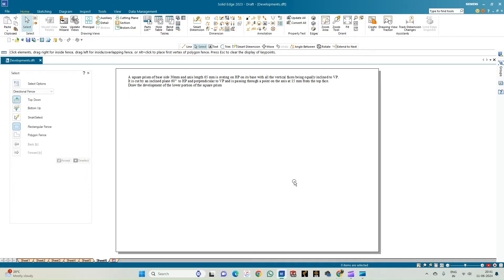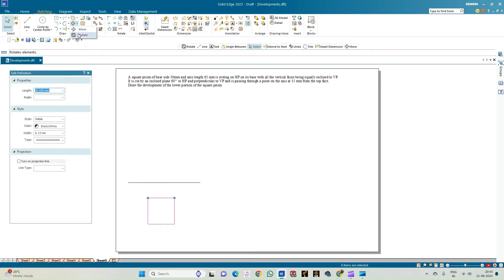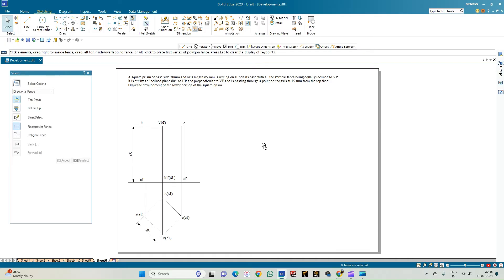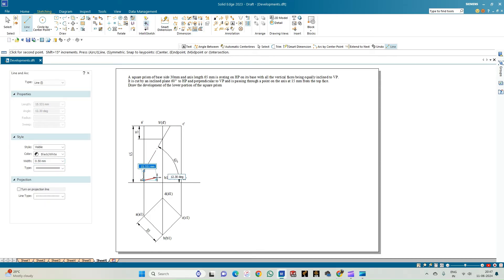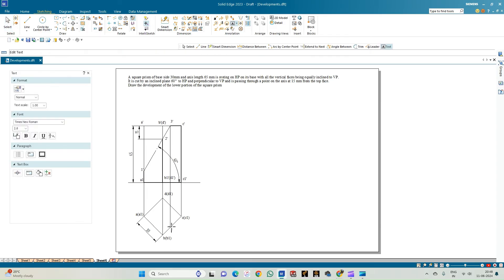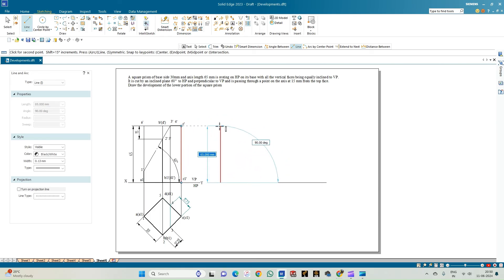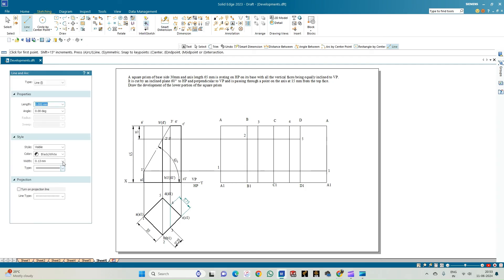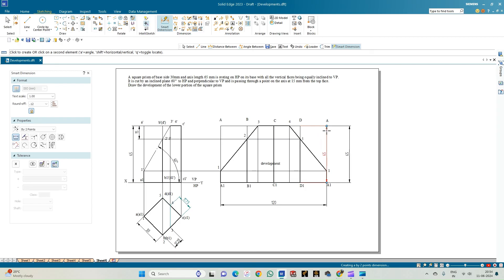Development of Lateral Surfaces of Solids Square Prism 03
A square prism of base side 30mm and axis length 65 mm is resting on HP on its base with all the vertical faces being equally inclined to VP. It is cut by an inclined plane 60°  to HP and perpendicular to VP and is passing through a point on the axis at 15 mm from the top face. Draw the development of the lower portion of the square prism.